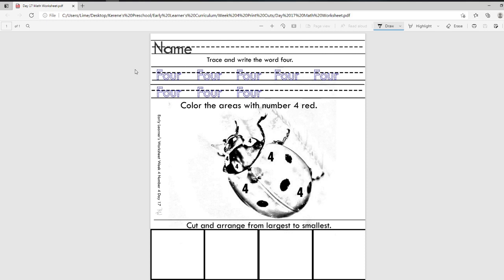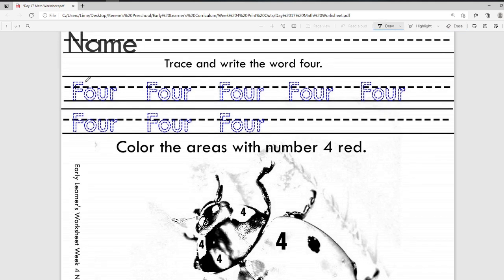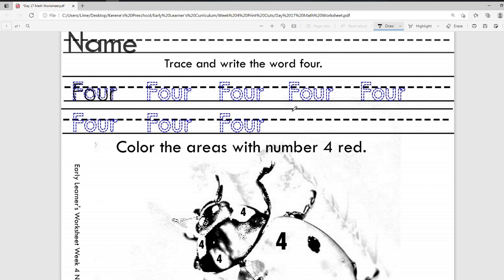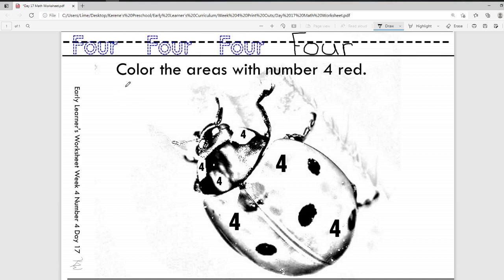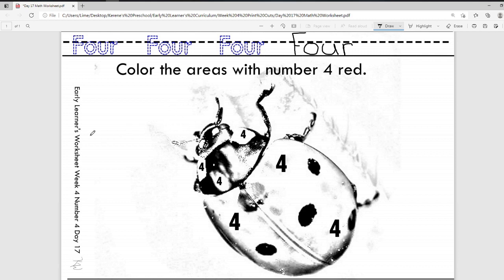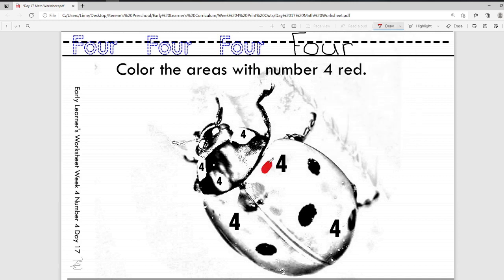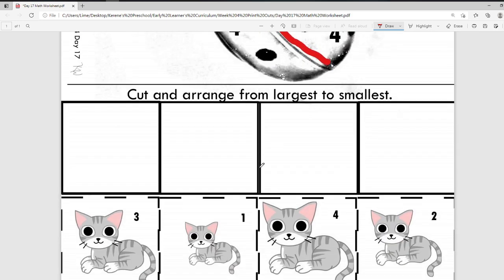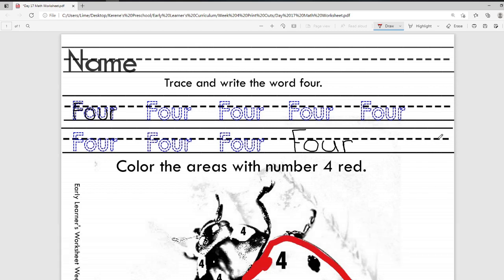Day 17 Math Worksheet by Art Peace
This worksheet is a continuation of the Day 17 Math Lesson. This activity sheet allows students to trace and write the word four, complete a color by number picture, and complete a cut out, where they are asked to arrange objects from largest to smallest.

 If you are new to our channel, we're happy you clicked on our video! Hopefully, this video made you stay for good!

🎬SUGGESTED VIDEOS
Don't forget to watch 📽 Our other videos. Please check them out :